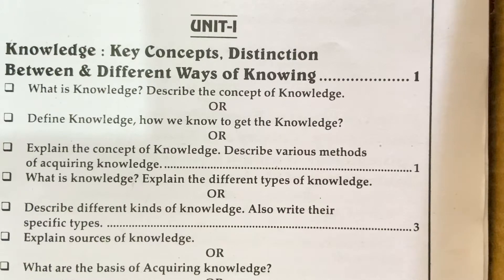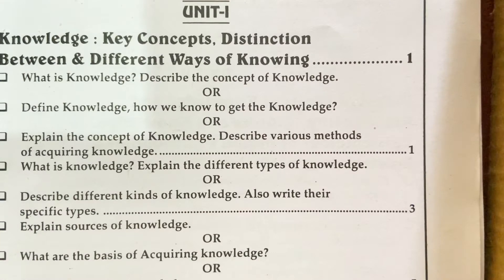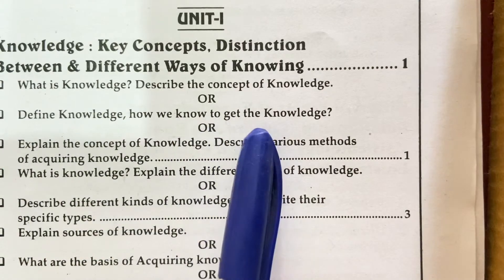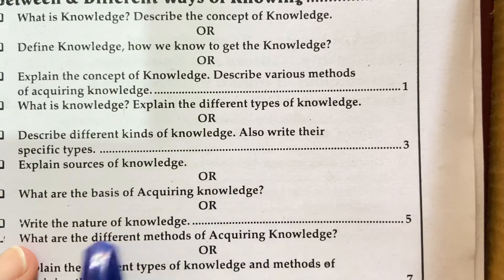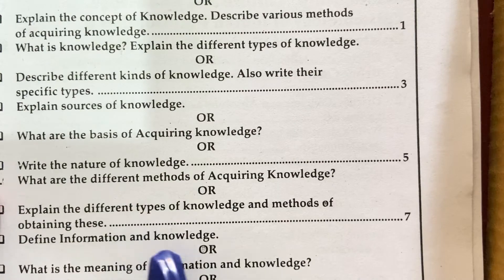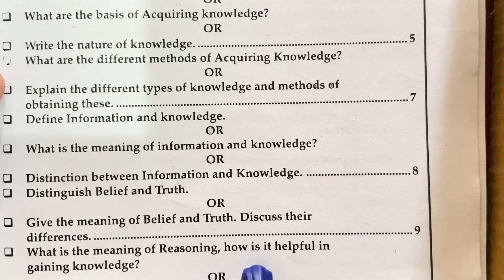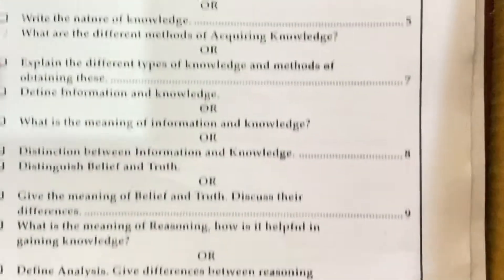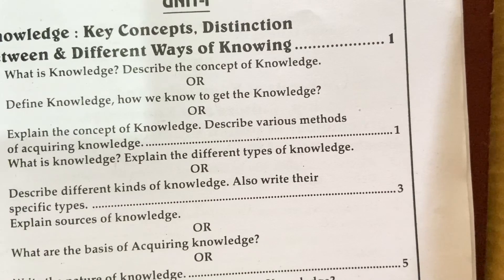knowledge and curriculum important questions || BEd 2nd year important questions for exam